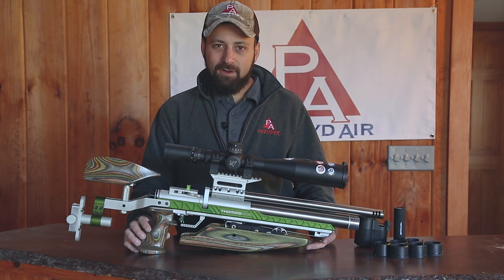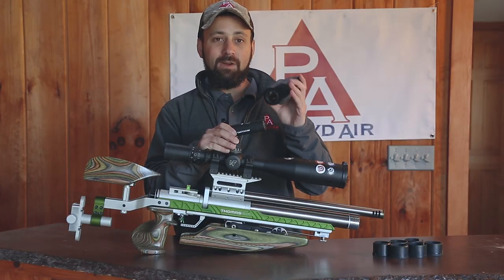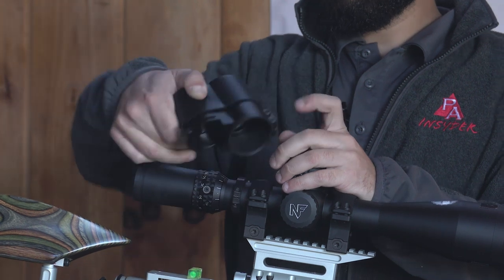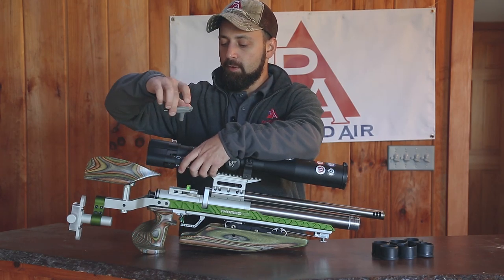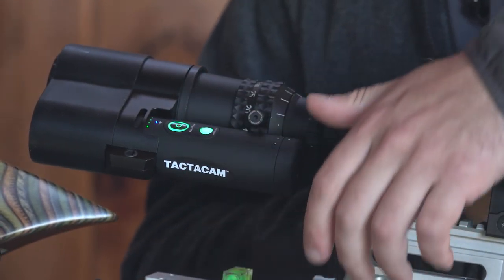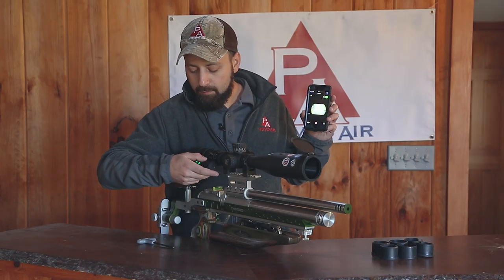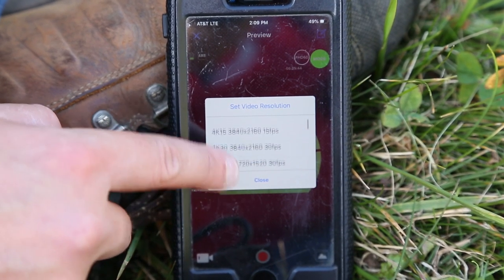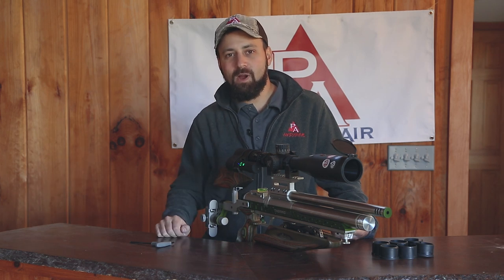Tactacam 5.0 Setup and Walkthrough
Combining the purpose-built Tactacam 5.0 hunting action camera with a film-through-the-scope (FTS) attachment, this Long Range Shooter Kit allows you to capture your shooting experiences on camera and share them later.